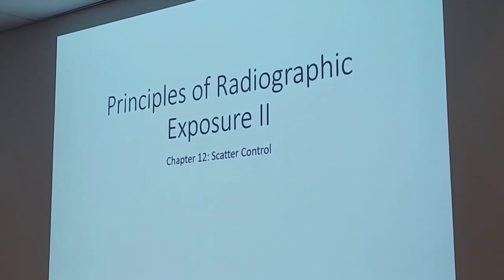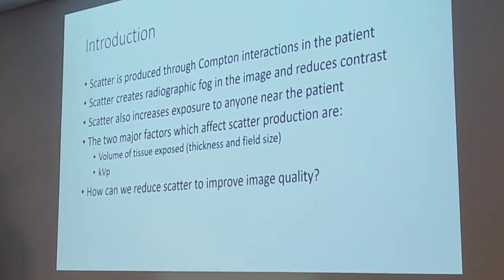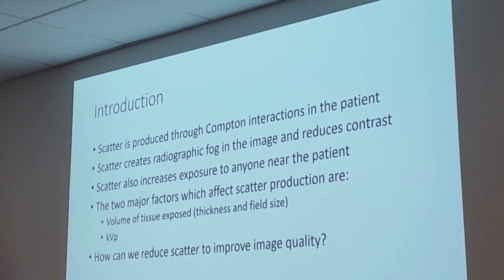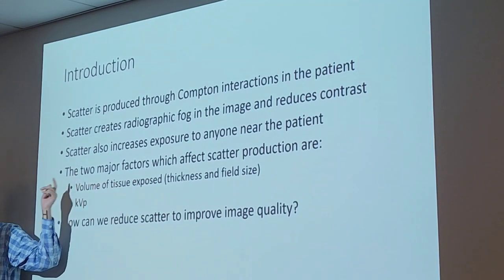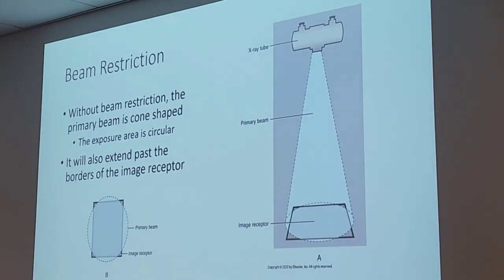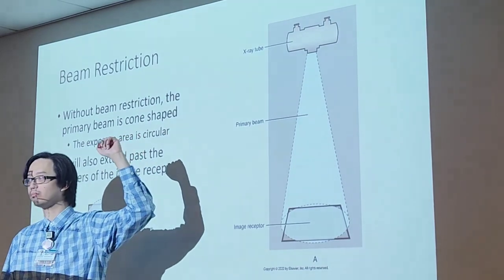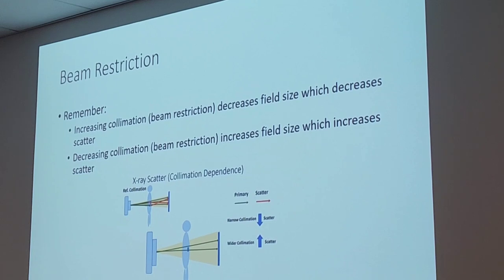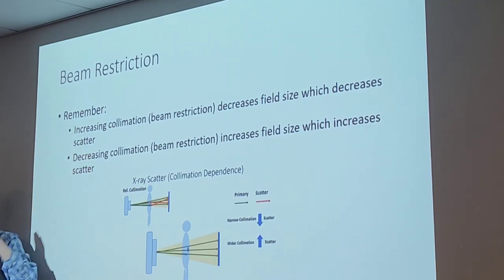4-5-23 PRE 2 (Phung) Test 5